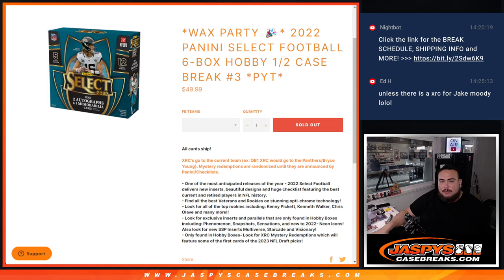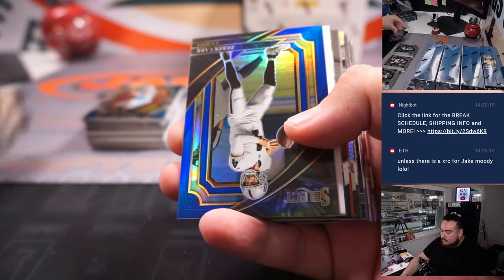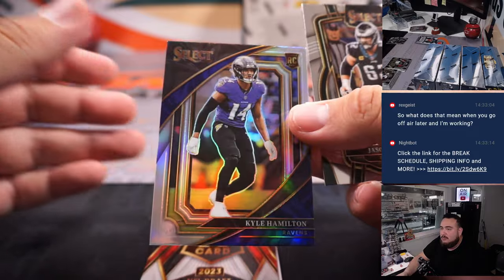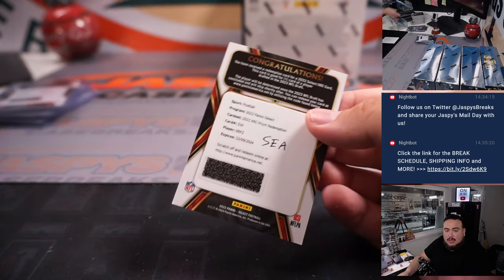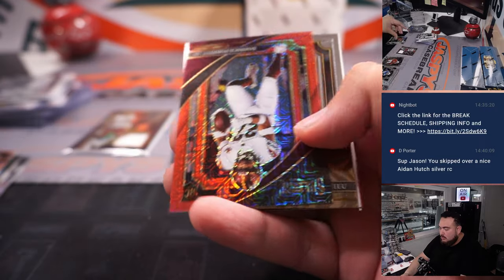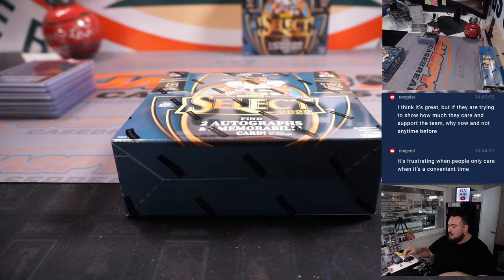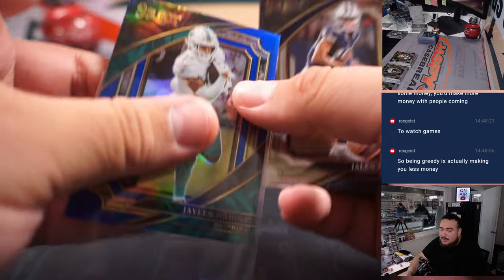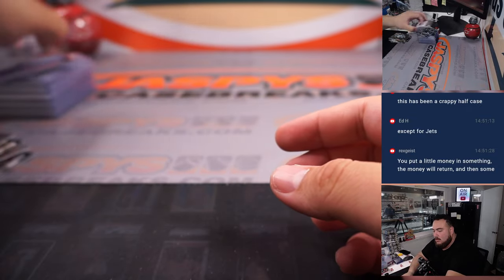W. 6/14/23 - 2022 Panini Select Football 6-Box Hobby 1/2 Case #3 *PYT*